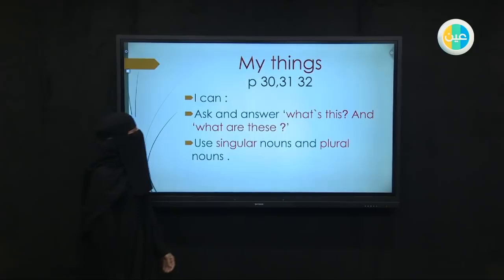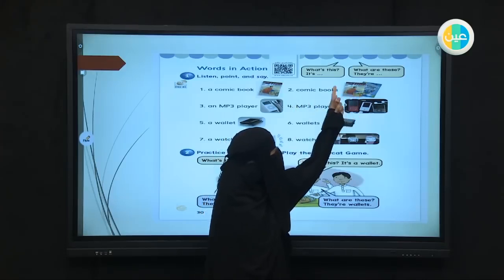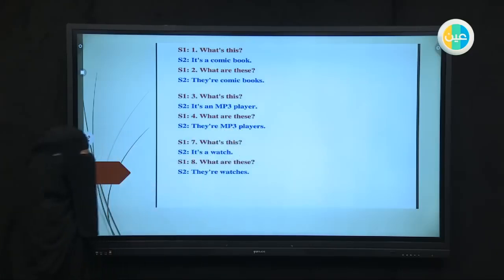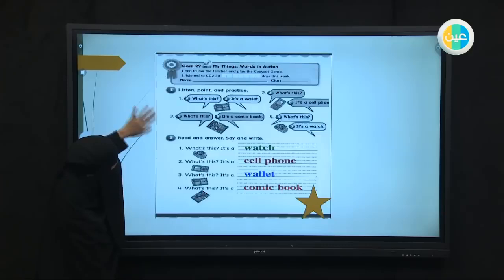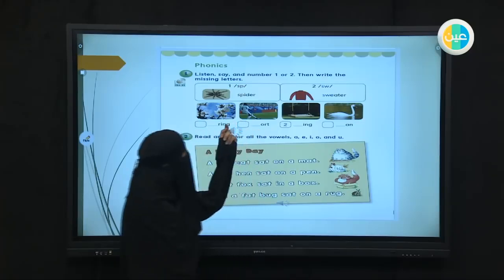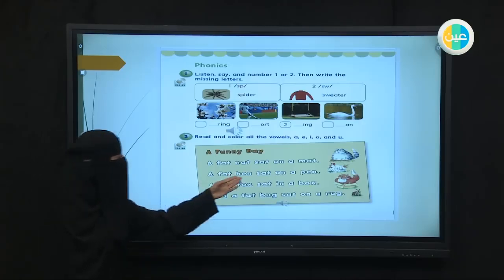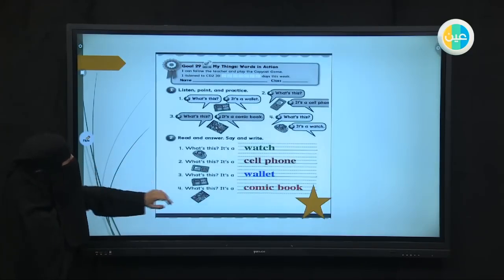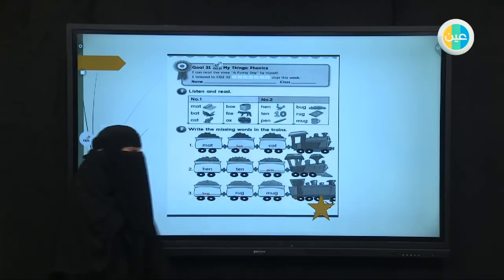دروس عين mythings- p30. 31. 32 - we can4–ابتدائي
شرح عبر دروس عين مادة we can4للصف الثانوي للفصل الدراسي  الثاني الدرس دروس عين    my things -p30.31.32–ابتدائي